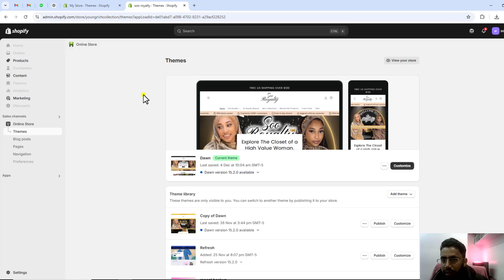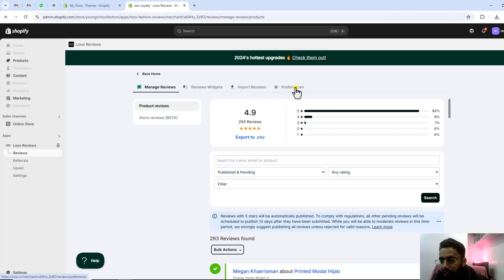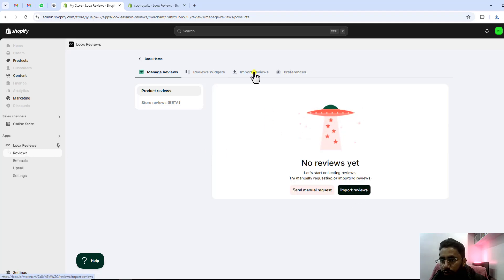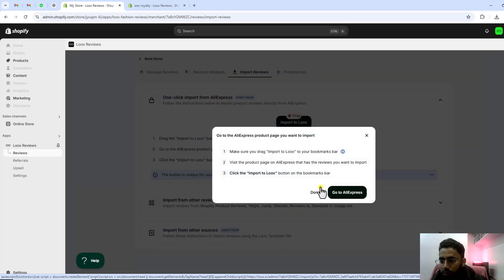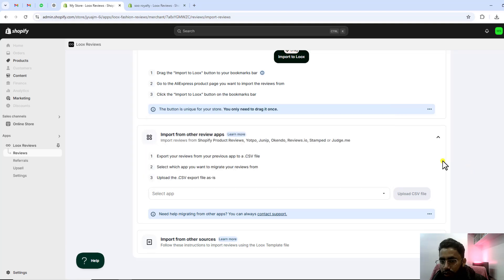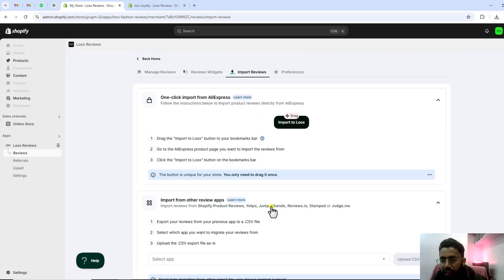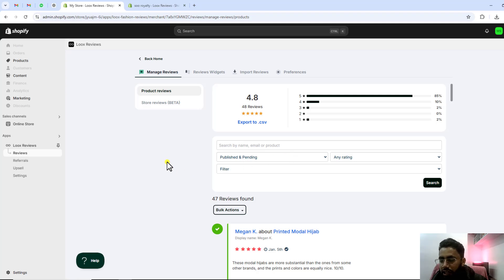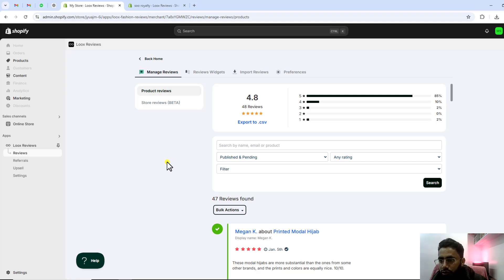How Import or Export Loox Reviews in Shopify Store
In this tutorial, learn how to easily import or export Loox reviews for your Shopify store. We walk you through the step-by-step process of managing product reviews using Loox, one of the most popular review apps for Shopify. Discover how to bulk upload reviews from a CSV file, transfer reviews between products, and back up your existing reviews. This guide is perfect for store owners who want to enhance customer trust and boost sales by showcasing authentic reviews. Watch now to streamline your review management process and make your Shopify store more engaging and credible!

👋Skype: mohdramzaan112